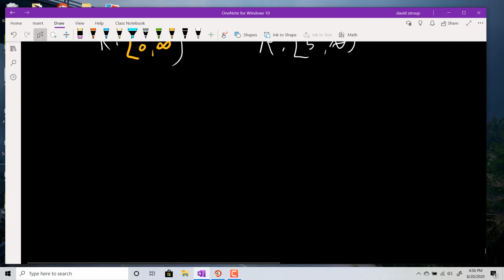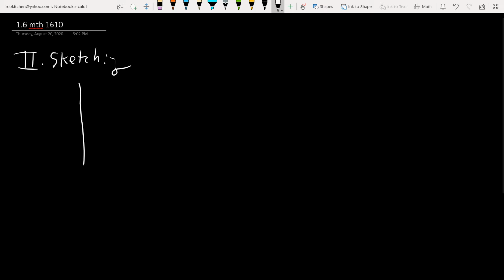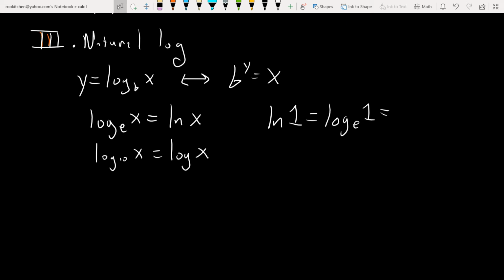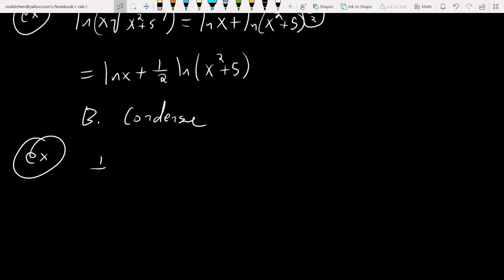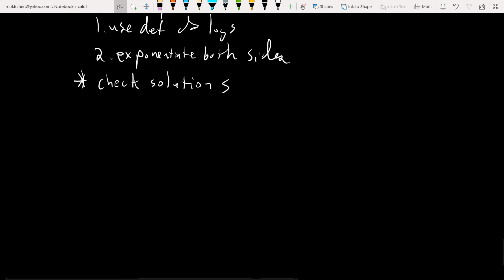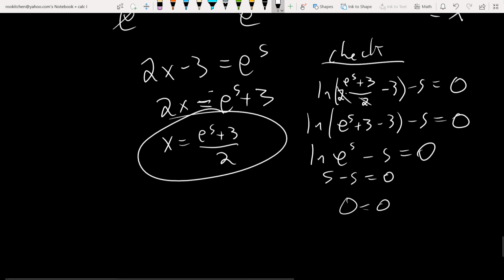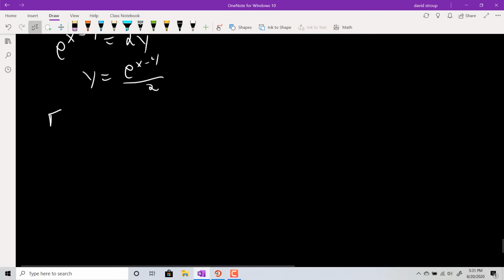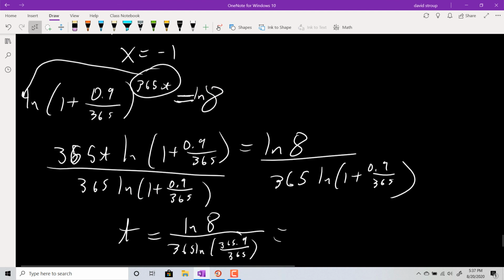1_6 mth 1610